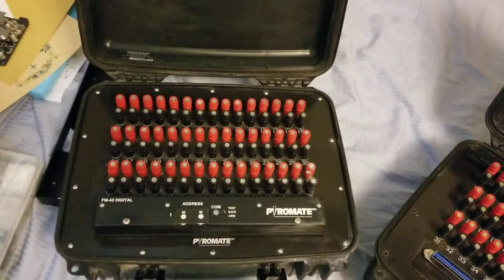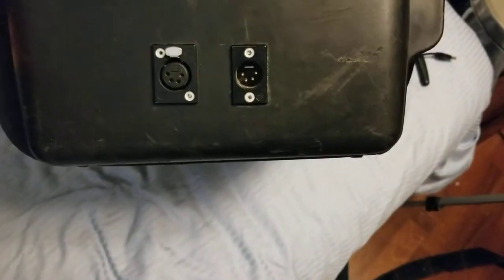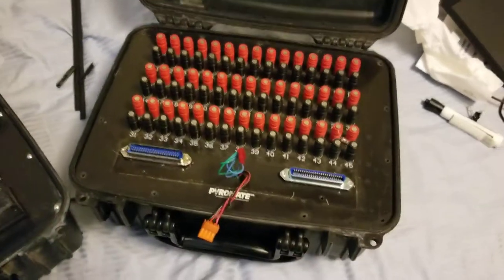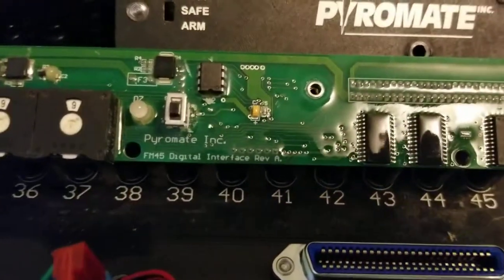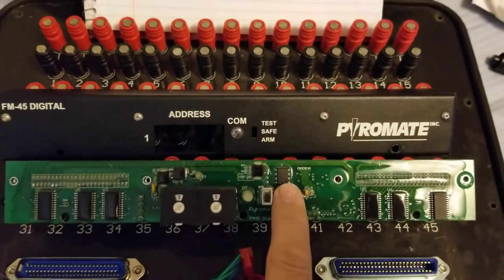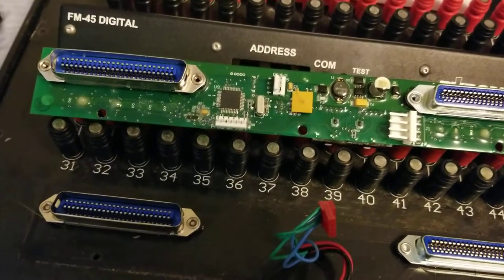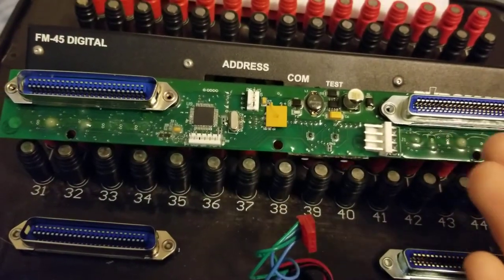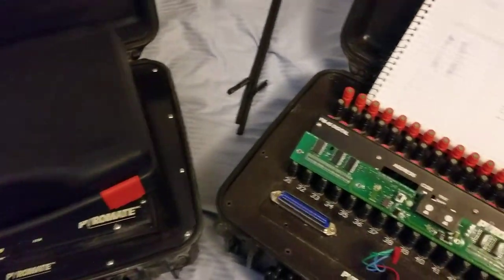Inside a pyromate fm45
I found the deal of a life time on these units and had to do a dirty tear down on them. I plan to make a more in depth video with even more Texan twang and dyslexic charts.

For those following.